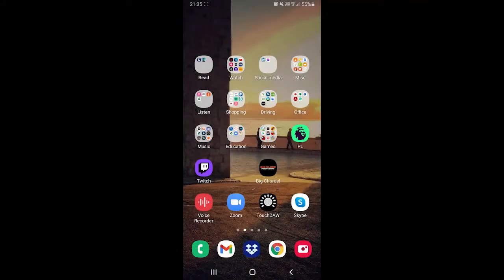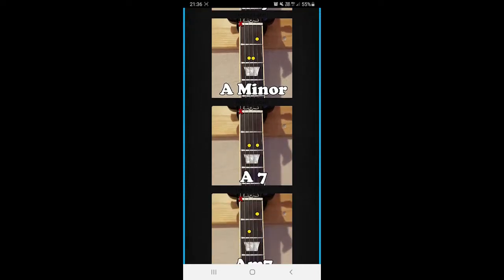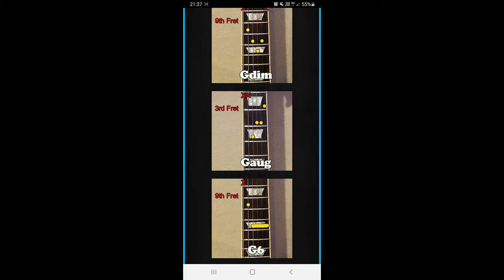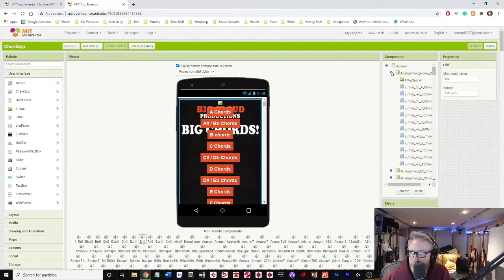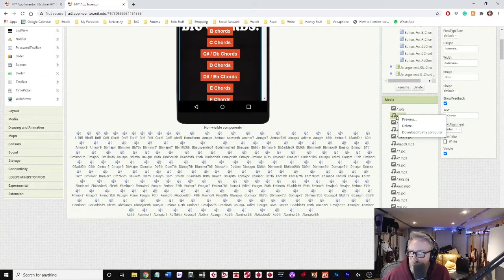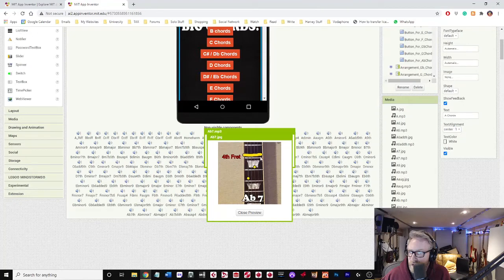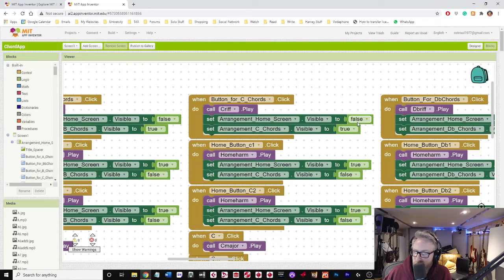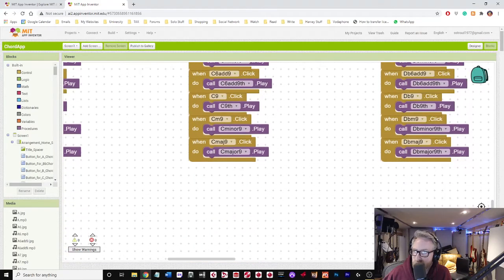Big Chords App Demo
A Guitar Chord App made in MIT App Inventor for Module 6201AMP